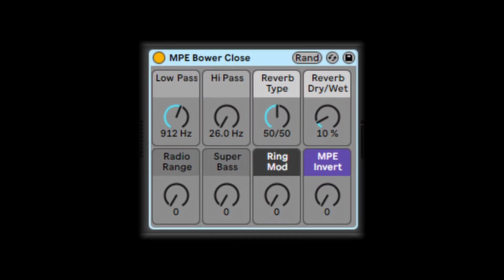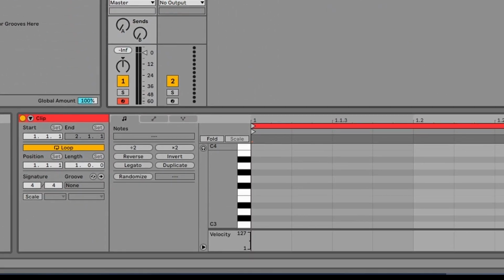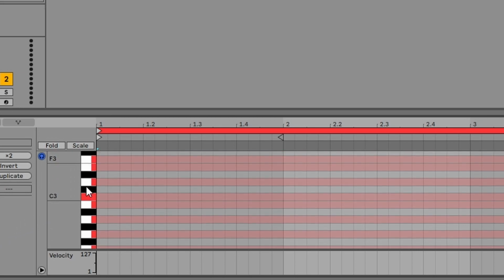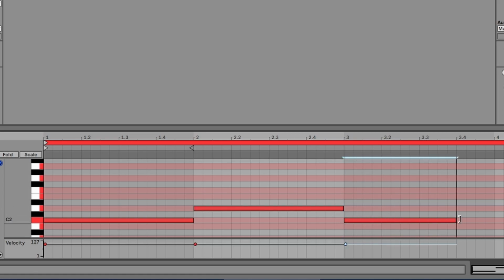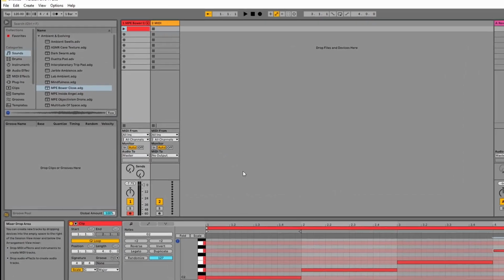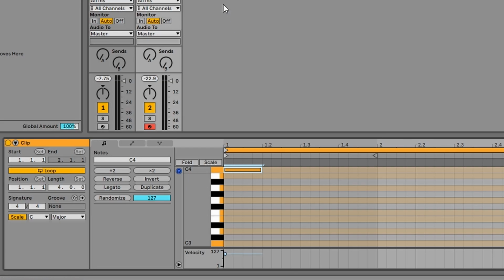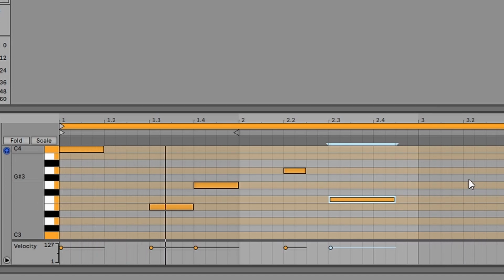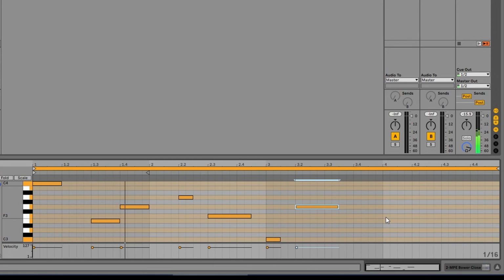How to make a song in Ableton with the MPE bower close sound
This video will show you how to make a song in Ableton. Specifically, this Ableton Tutorial explains the MPE Bower Close default sound in Ableton Live 11 Lite.

Ableton Live 11 Lite is an extremely powerful music software, allowing you to perform live sessions or produce music which you can then release to the world.

Timestamps :

0:00 - How to make a song in Ableton with the MPE bower close sound
0:13 - How to Remove Audio Tracks In Ableton Live 11 Lite
0:23 - How to Preview The MPE Bower Close Sound
0:53 - How to Apply A Sound To A Clip In Ableton Live 11 Lite
1:12 - How to Enter MIDI Data To Create A I II iI V Rising Chord Progression In C Major
5:19 - How To Play A Clip In Ableton Live 11 Lite
5:50 - How to Write A Melody Using Chord Notes
12:33 - How To Pan A Track In Ableton Live 11 Lite
12:49 - How A Simple Song Using ONLY The MPE Bower Close Sound Sounds!
15:00 - Thanks For Watching!